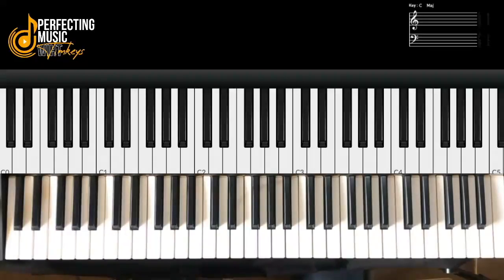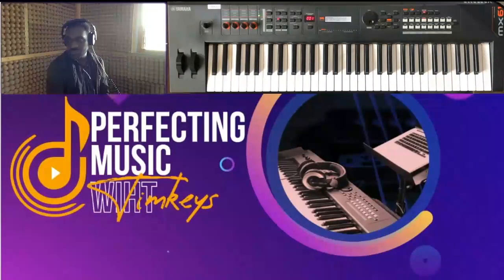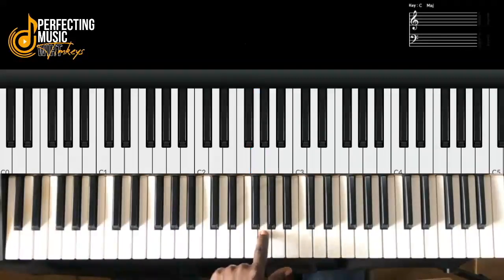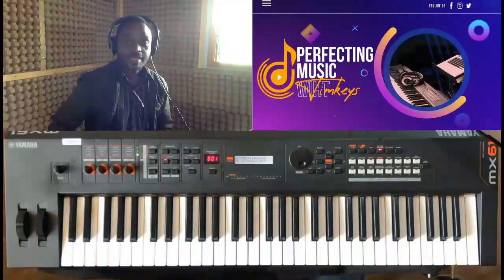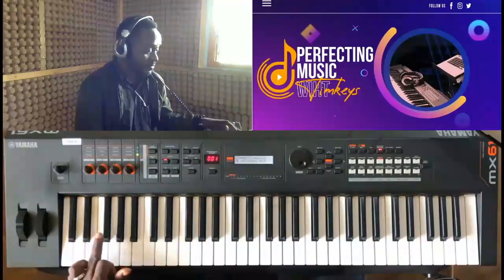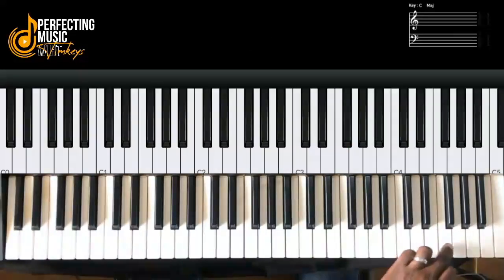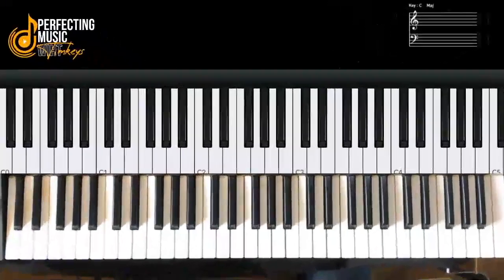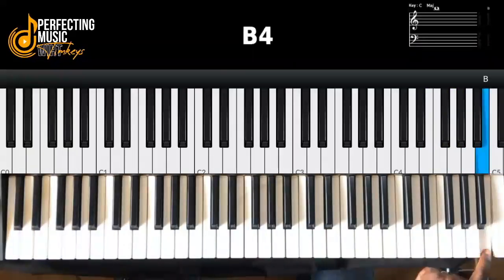November 20, 2021